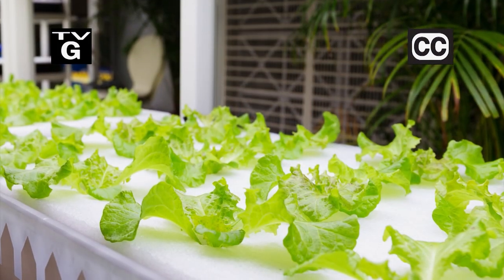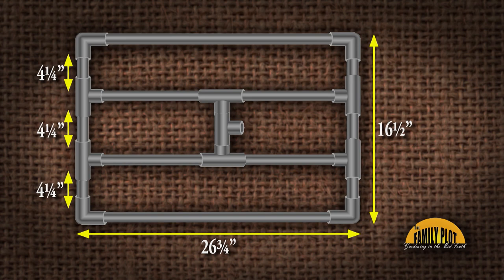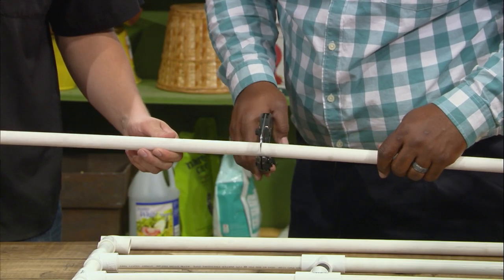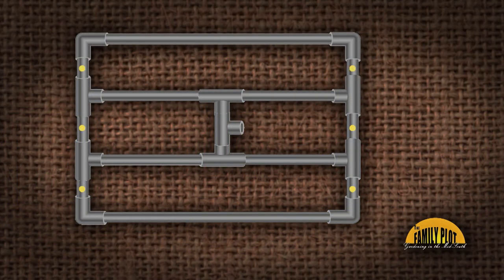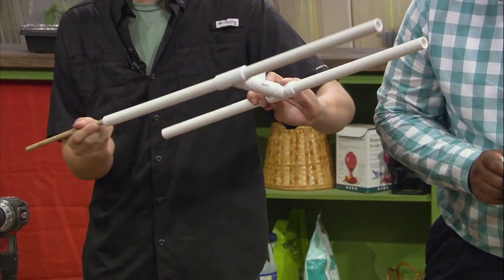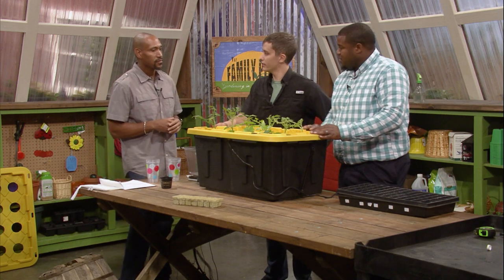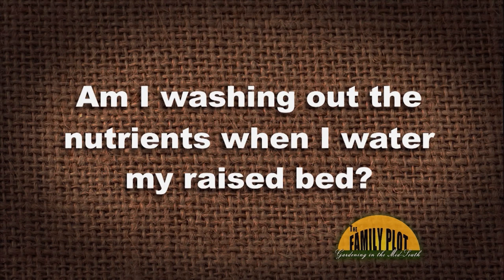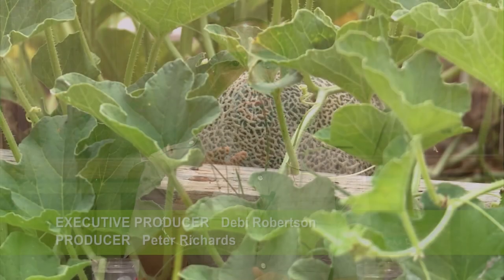The Family Plot - January 8, 2022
This week on The Family Plot: Gardening in the Mid-South, hydroponics expert Scott Dekarske from Wet Werk, and Master Gardener Stephan Leonard show how to build a small, inexpensive hydroponics system.